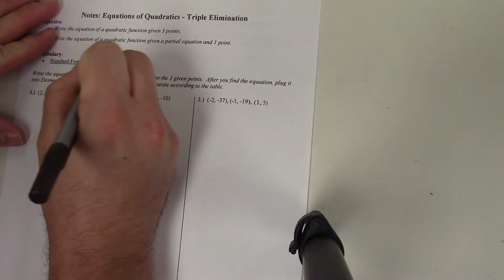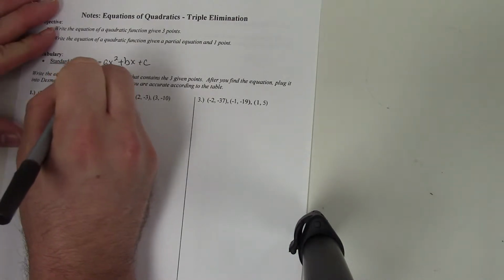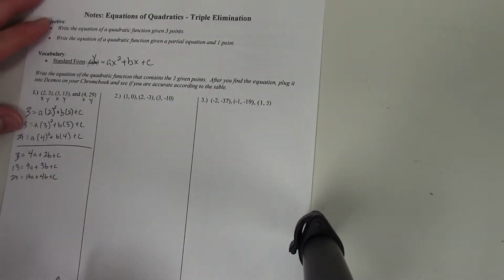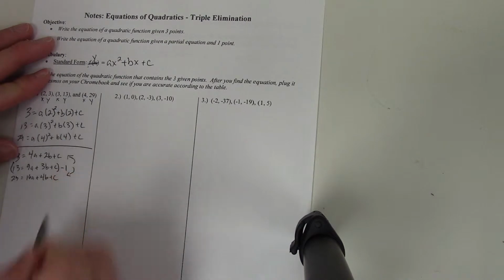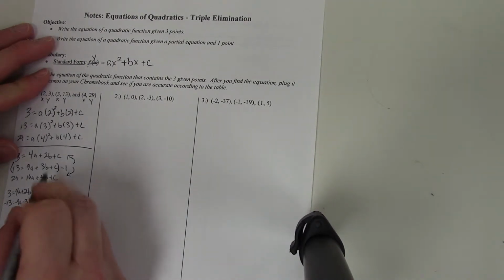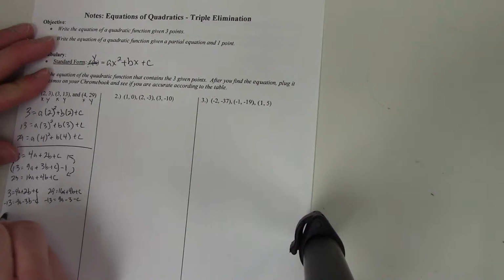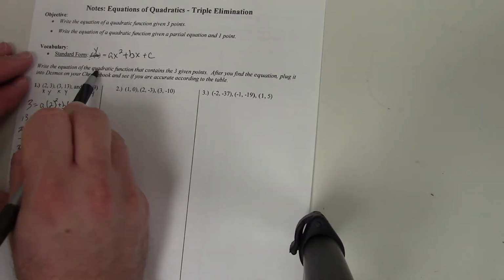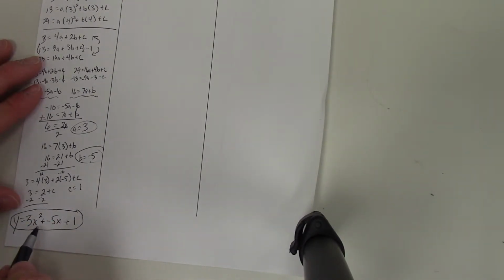5 9 - Triple Elimination - honors